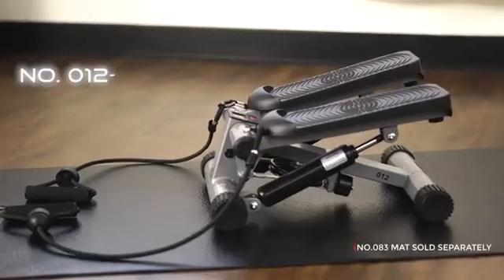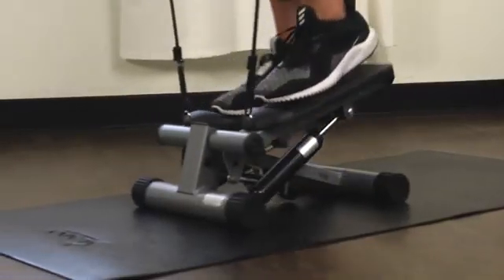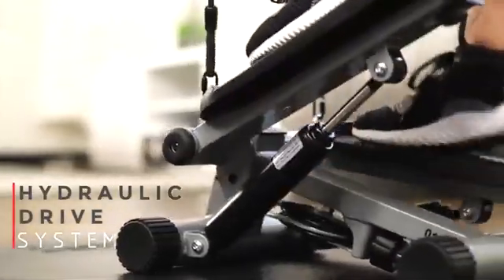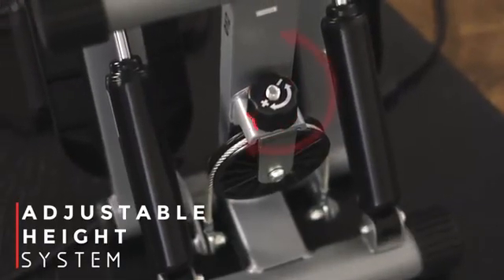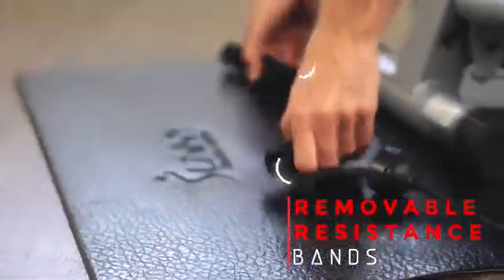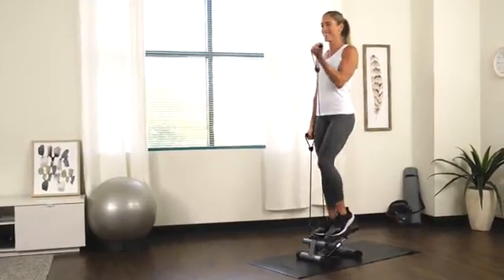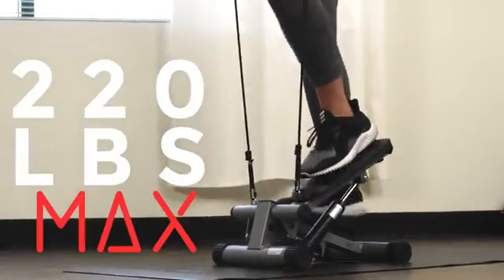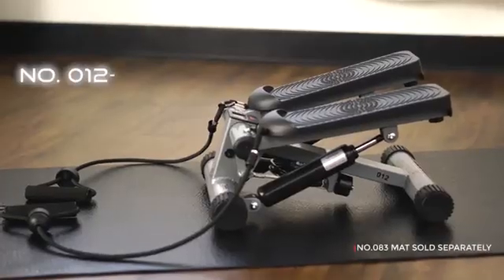Sunny Health & Fitness Mini Stepper with Resistance Bands